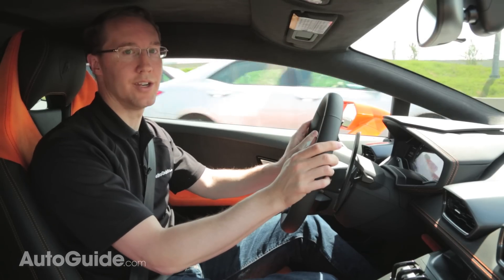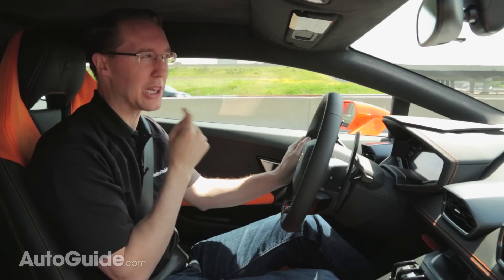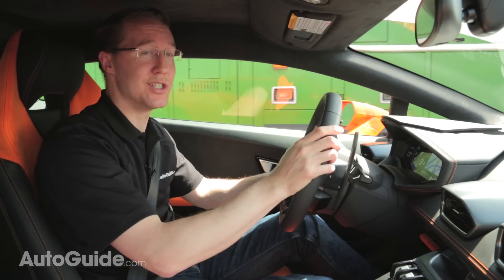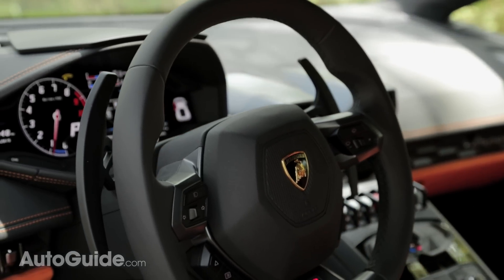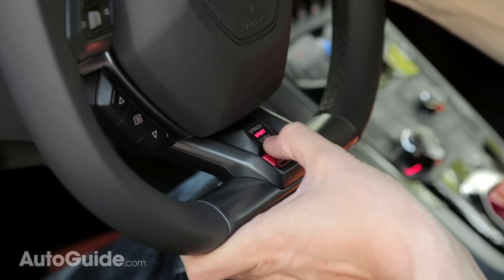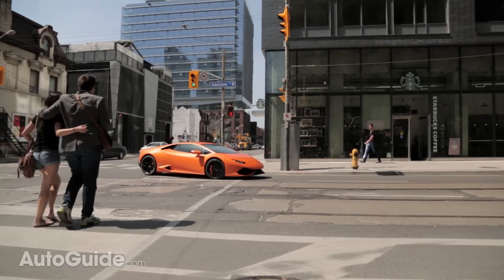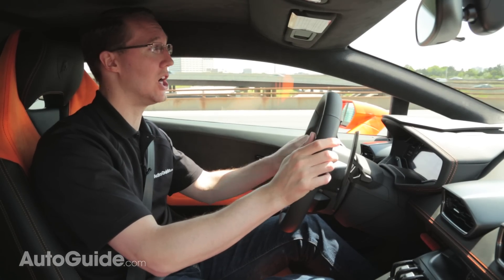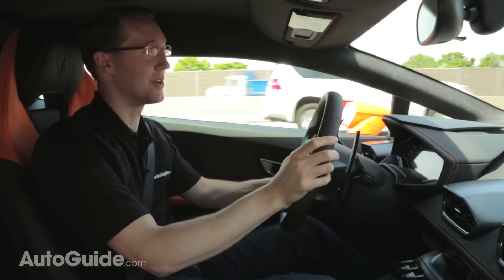2015 Lamborghini Huracán Video Review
It’s been just over a year since I fist drove the Lamborghini Huracan on twisty Spanish roads and flat out on the Ascari race circuit.

Yes it’s awesomely powerful, but one of the things that impressed me most was just how much more livable it had become over its predecessor. But would you really want to drive it every day?